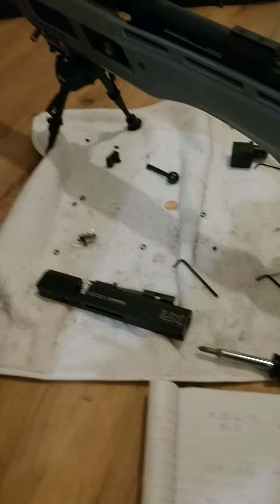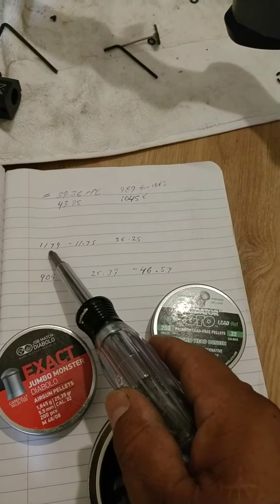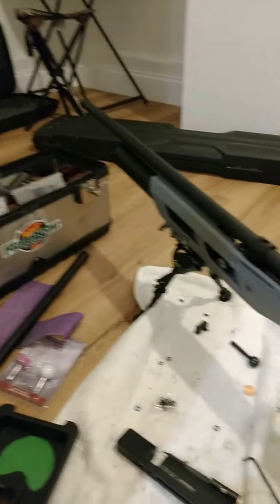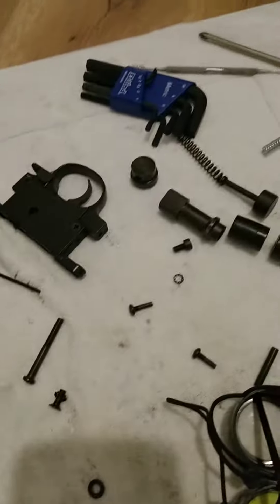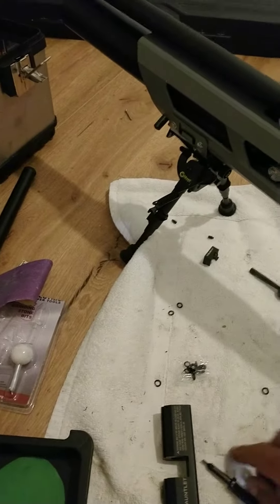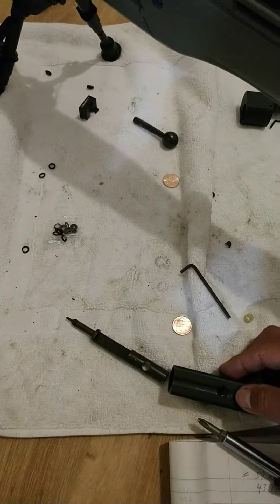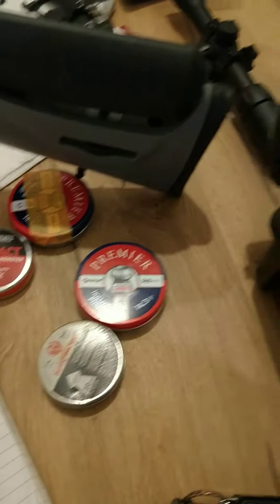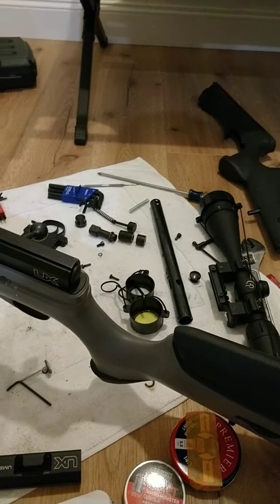.22 Umarex Gauntlet Getting 46.57 FPE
I'm going to run some accuracy tests on it ,I'll post the results 👍